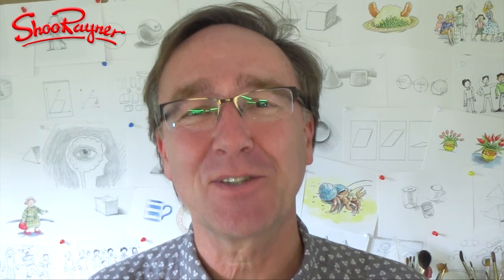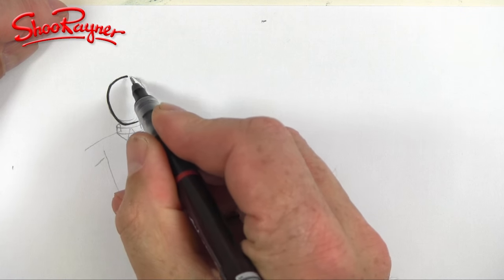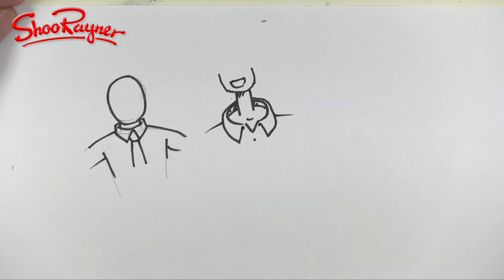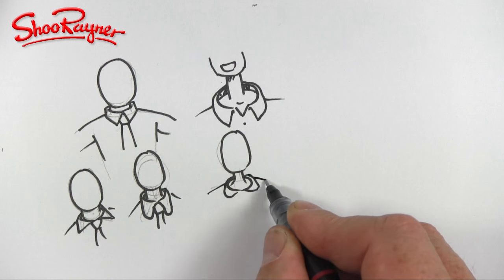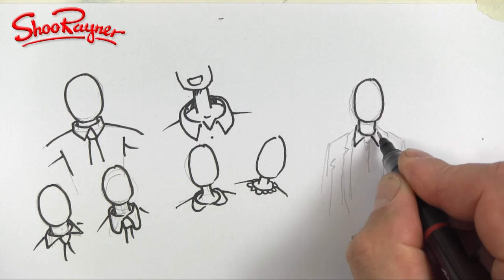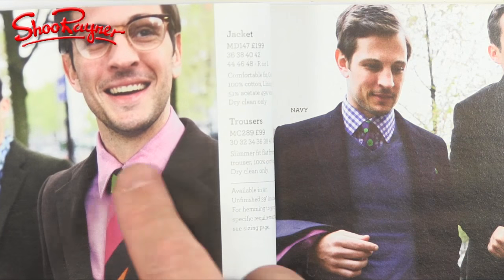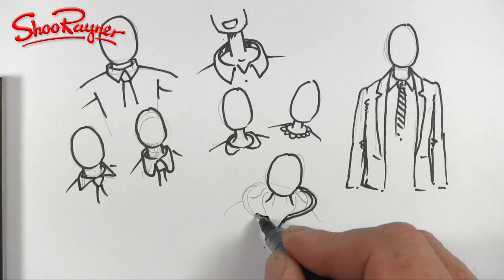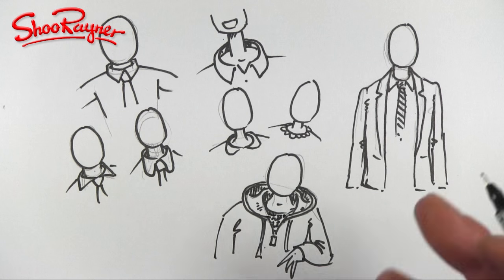How to draw collars and jacket lapels - How to draw Cartoon People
How to Draw Cartoon People is a short course for everyone of every age and ability. The index for all the videos, more information and downloads for this course is

Follow along to learn how to draw Cartoon People.